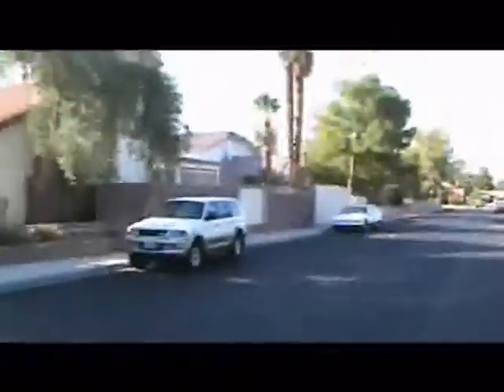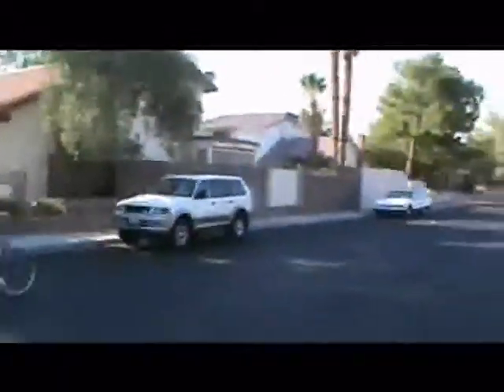Pool home for Sale in Green Valley Park Henderson NV.wmv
Video shot for Sharon, out of state home buyer. This is a video of a 3+ Bedroom 1 story pool home for sale in Henderson, NV! The house for sale southeast of the Las Vegas Strip. This is a home minutes to the Strip with local shopping along with the 95and 215 freeways nearby. The home resides in Henderson NV between the Las Vegas Strip and Sunset Station on your way to Lake Mead. The great thing about the home for sale in the Green Valley Park Community, the homes rests in an established neighborhood of Green Valley.
This is a Green Valley Park of Henderson pool home for sale in Las Vegas. You won't find many pool homes for sale in Henderson for under 150k. Especially when it comes to pool homes for sale in Henderson with these kinds of design features. This model has a pool.
This pool home for sale in Henderson, NV is not an REO, it's a Short Sale. 3+ bed Henderson for sale can be seen right now in the house for sale in Las Vegas video. This is a 3+ bed home for sale in Henderson with a large master suite near the lake.
See this for sale home video Las Vegas before it sells. This house for sale Henderson / Las Vegas for under 150k video won't last forever. When you are looking for a house for sale in Las Vegas under 150k, they tend to move quick. A house for sale in Green Valley, with pool access is a huge bonus.

For more information about the home under 150k or any 3+ bedroom house for sale in Las Vegas. Contact Michelle Sproul of the Sproul Vegas Evolution Group at 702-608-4MLS.
homebuyerscoutlv.com, VirtualtoursLasVegas.com. Use homebuyerscoutlv.com to search for more homes for sale in Las Vegas. Visit VirtualtoursLasVegas.com to view videos of more homes for sale in Las Vegas.